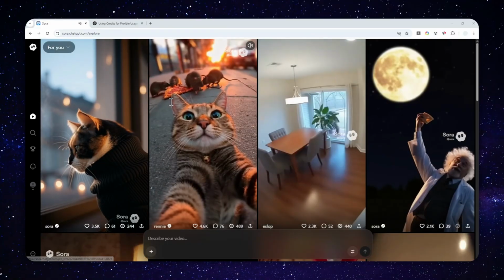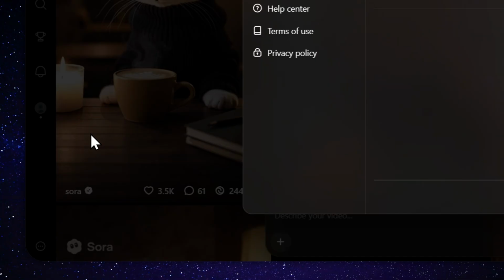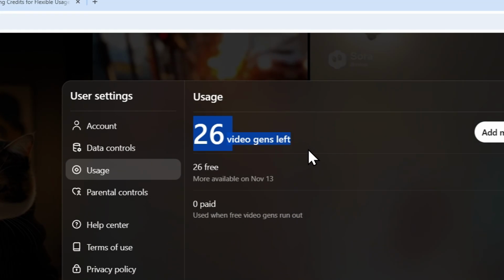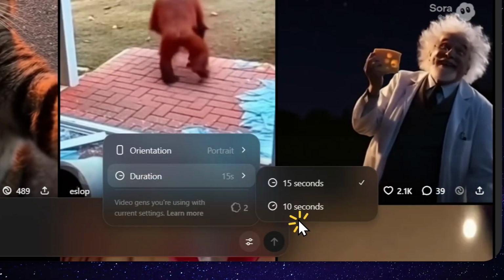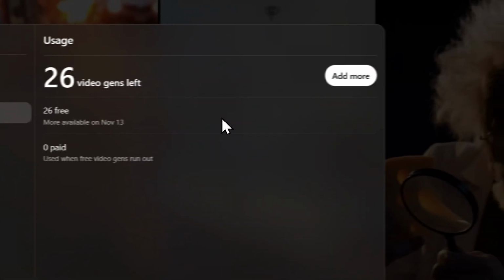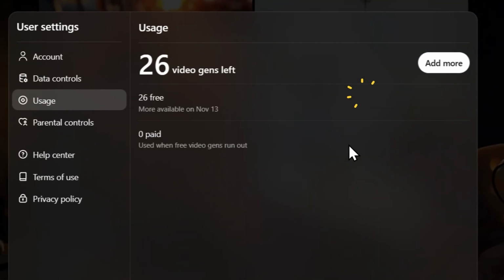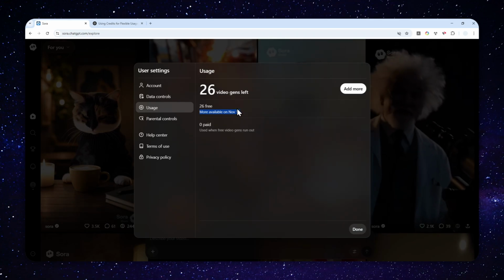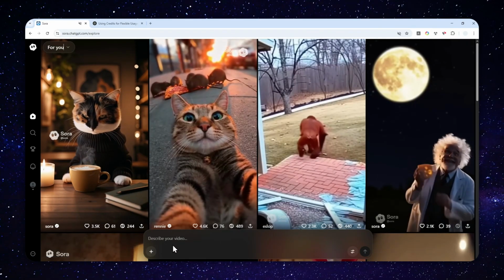How to Quickly Check Your Remaining Sora AI CREDITS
👉  In this video, I will show you how to check your remaining Sora 'gens' credits and video generation limits quickly through the Sora app or website. This helps you track your usage, plan your video projects, and know when your credits will reset or when you need to purchase more.